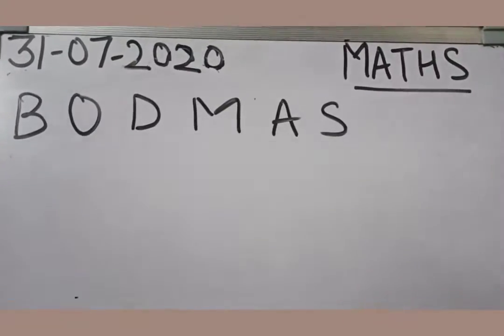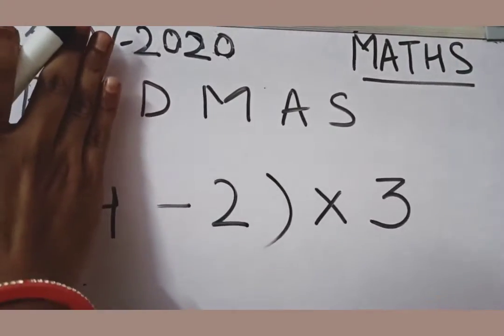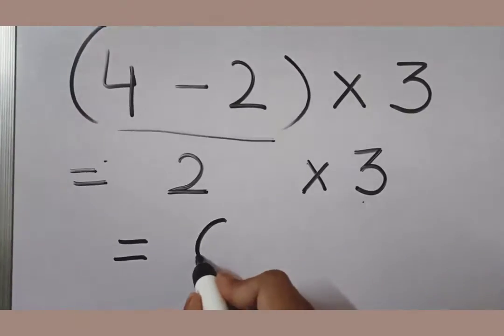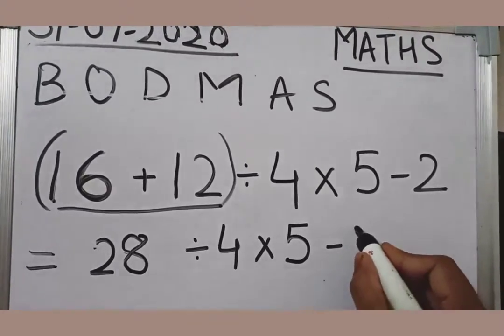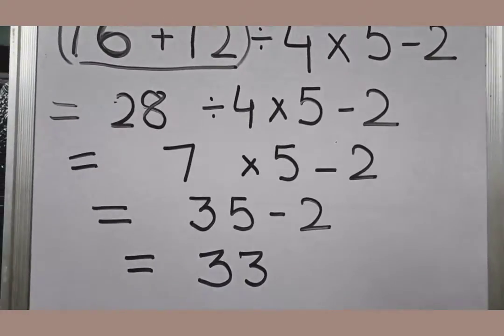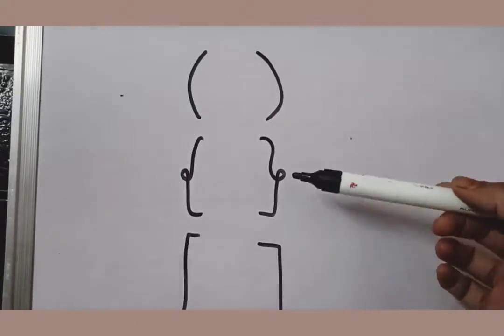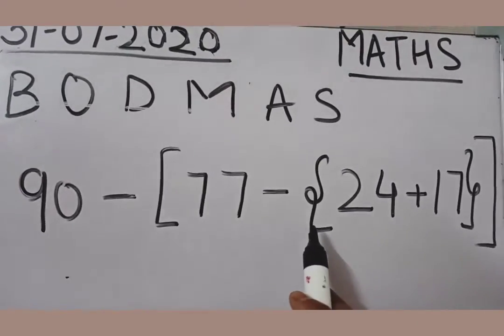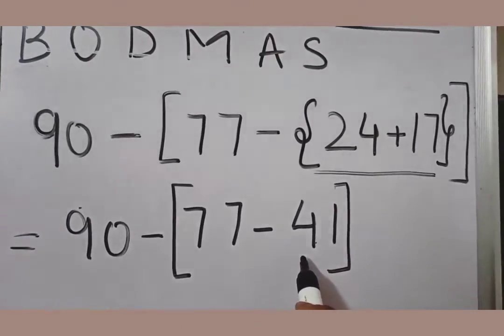BODMAS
Learning the steps to solve questions related to simplification